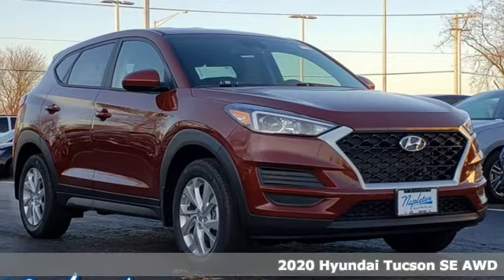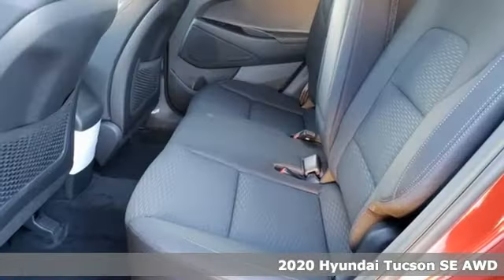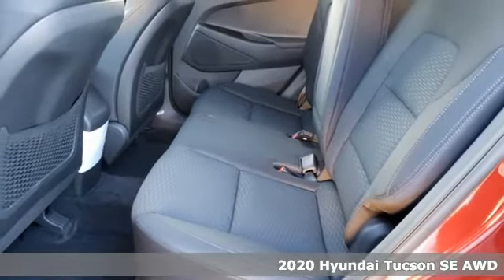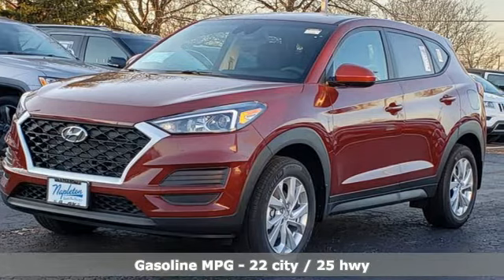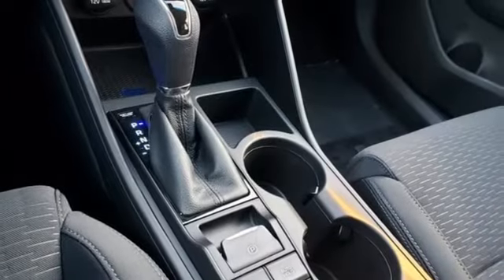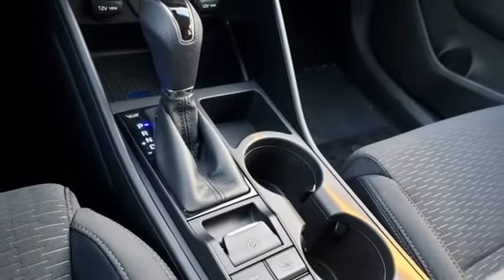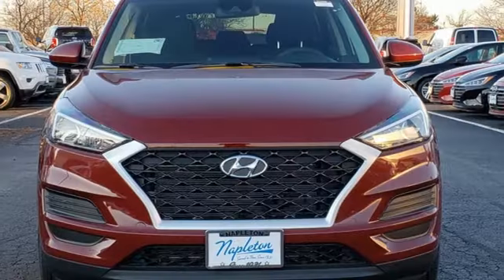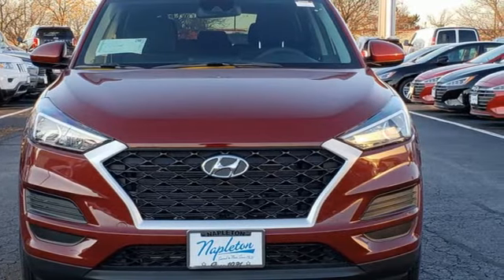New 2020 Hyundai Tucson Aurora IL Chicago, IL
Year: 2020
Make: Hyundai
Model: Tucson
Trim: SE
Engine: I4
Transmission: 6-Speed Automatic with Shiftronic
Color: Red
Interior: Black
Stock #: H16328
VIN: KM8J2CA47LU097269

Address:
4333 Ogden Ave